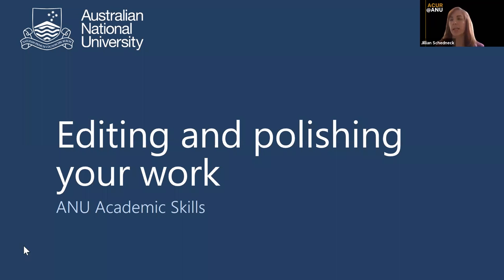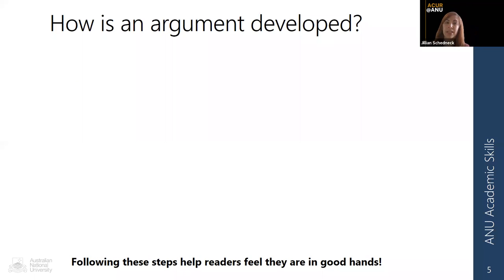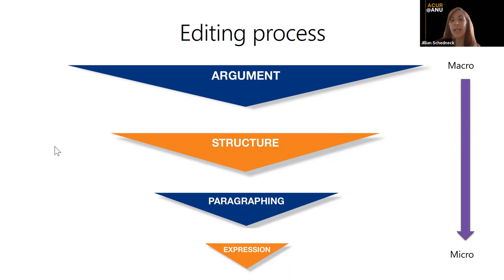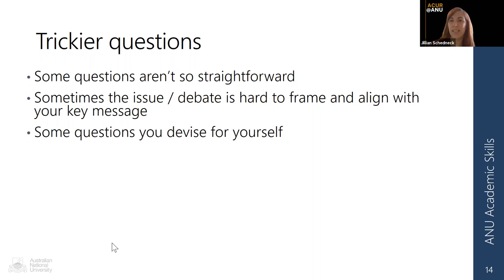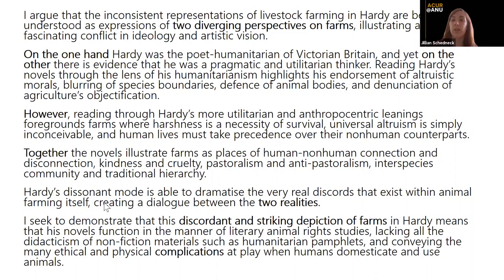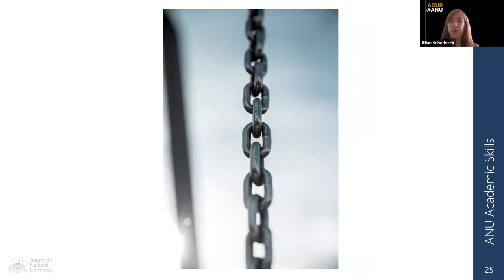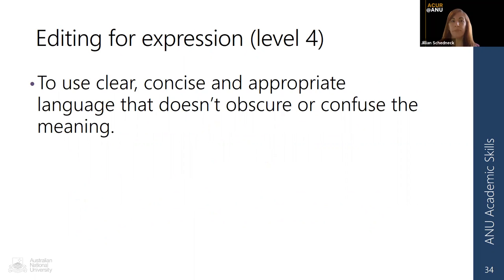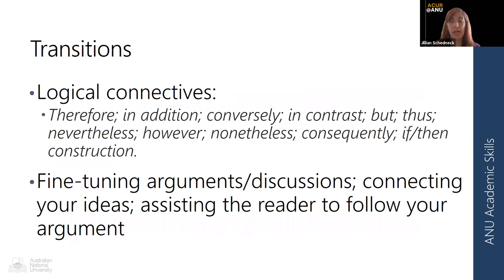ACUR@ANU 2021 - Workshop: Polishing Your Work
Would you like to take your writing to the next level? This workshop, aimed at undergraduate coursework and research students, builds on your foundational essay and report writing skills to show you how to develop more sophisticated writing practices and develop your authorial voice. Learn how to write with persuasion and polish your work in a systematic way to improve its overall quality.

The workshop introduces you to an effective process for editing your work that moves you through the macro issues of argument, structure, and paragraphing, to more micro issues of
editing for expression at the sentence level.

This workshop was presented live online as part of the ACUR@ANU 2021 conference, which was proudly hosted by The Australian National University (ANU), thanks to the generous sponsorship of the Australian Bureau of Statistics (ABS) and the support of the John Curtin School of Medical Research and the ANU Gender Institute.